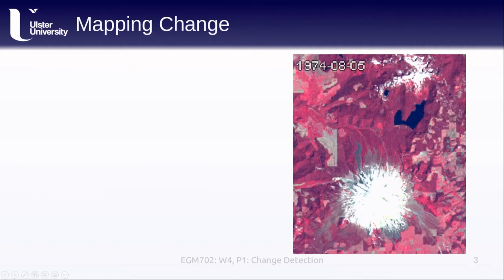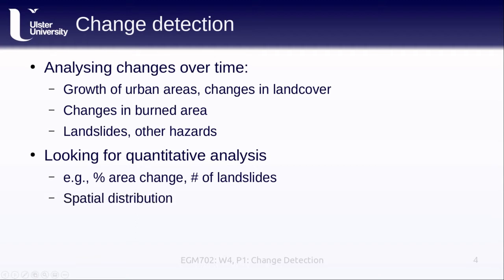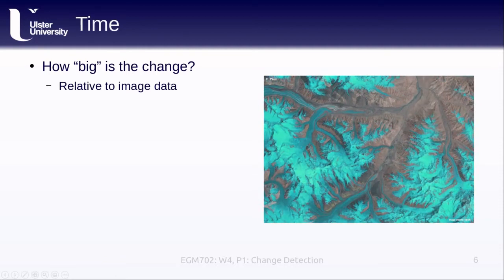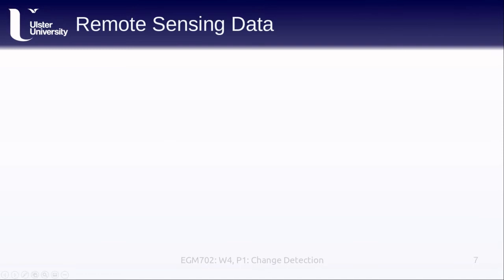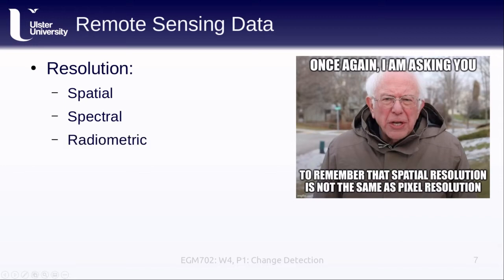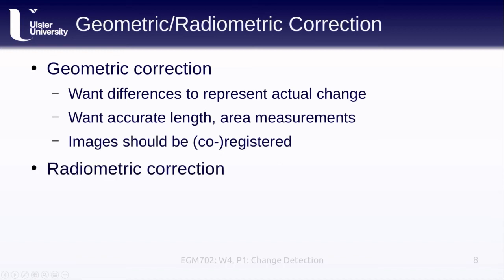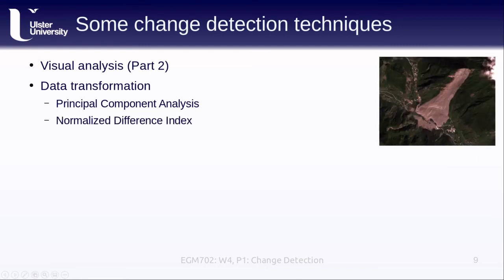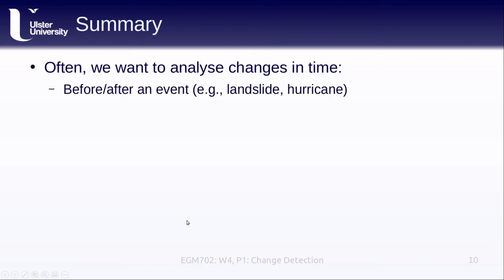EGM702: Week 4, Part 1: Introduction to Change Detection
EGM702 lecture covering an introduction to change detection and analysis.